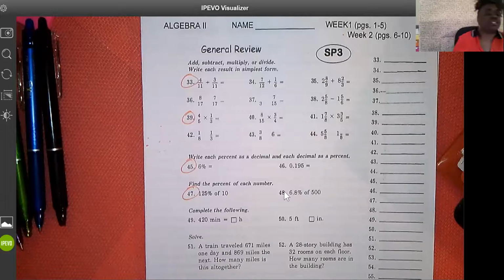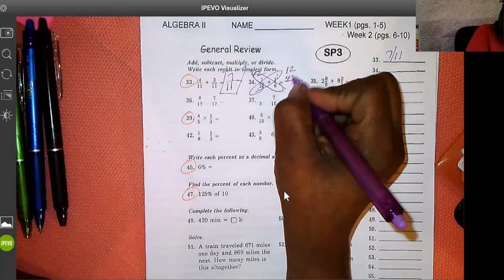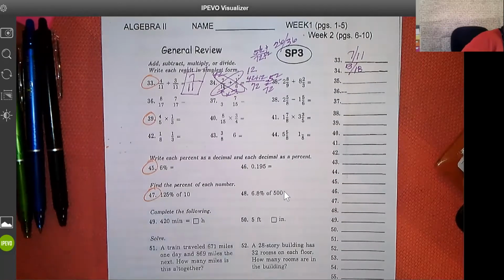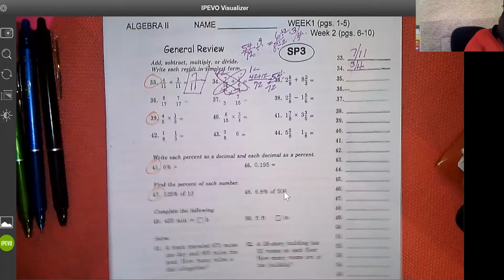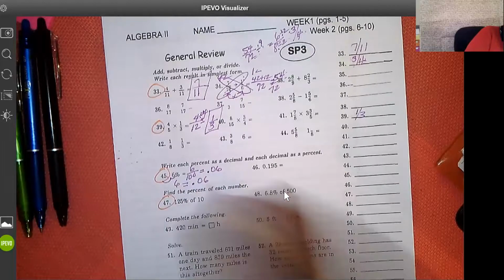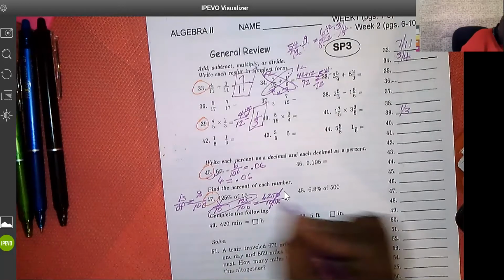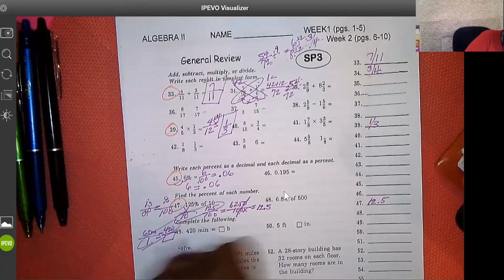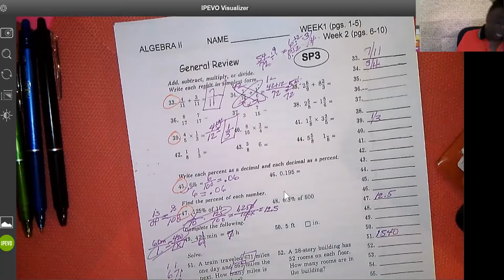WK I Part 3 Alg HW Gulley-Number Sense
WK I Part 3 HW -Fractions, Percents